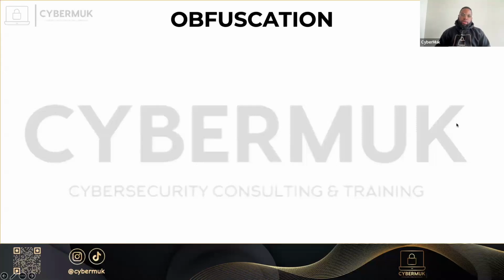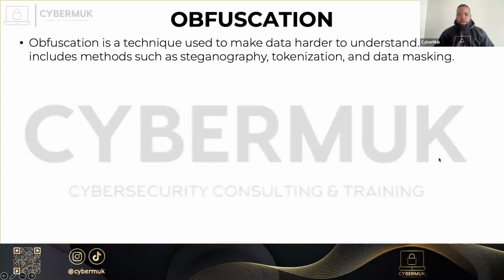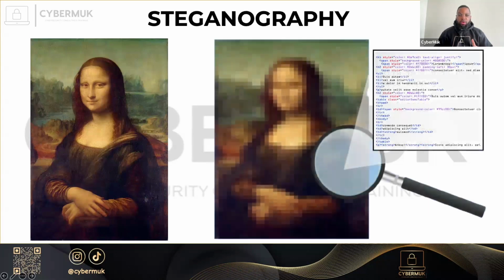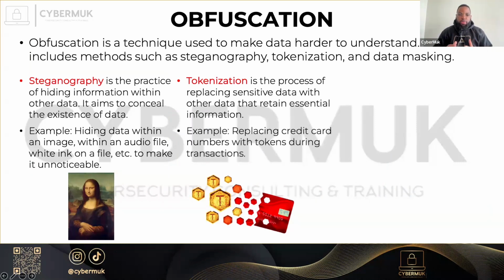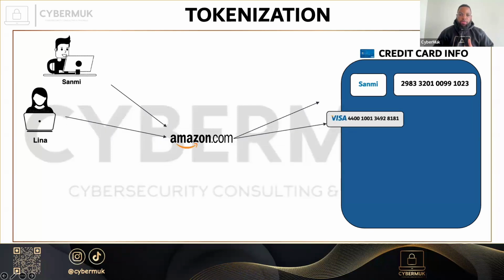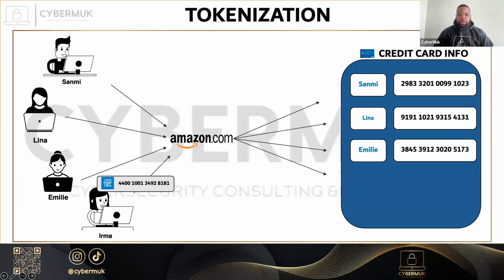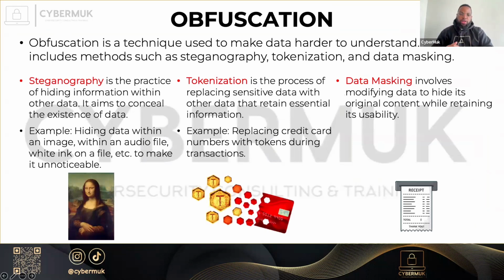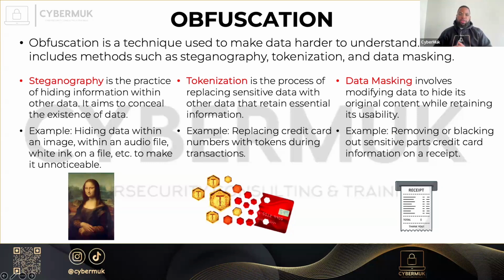1.4 - Obfuscation: Steganography, Tokenization, Masking (CompTIA Security+ SY0-701)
Obfuscation techniques are used to protect sensitive information. Learn about Steganography, which hides data within other files; Tokenization, which replaces sensitive data with unique tokens; and Masking, which conceals parts of data to protect it from unauthorized access. Understand how these methods enhance data security and privacy.